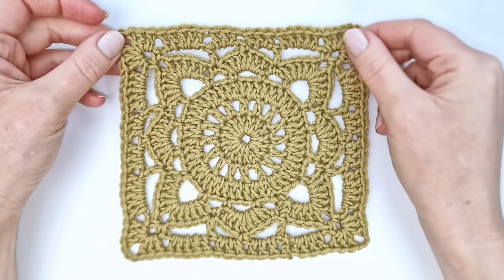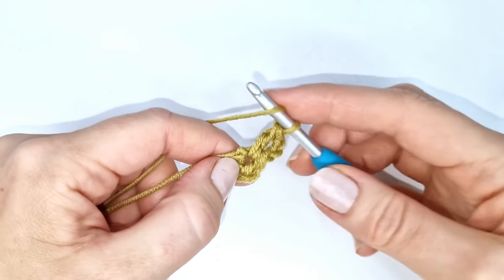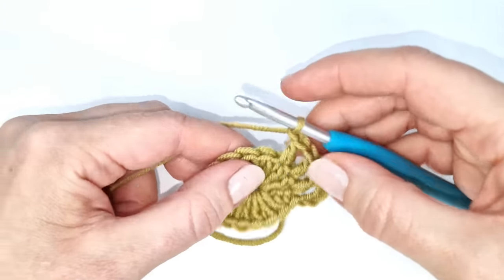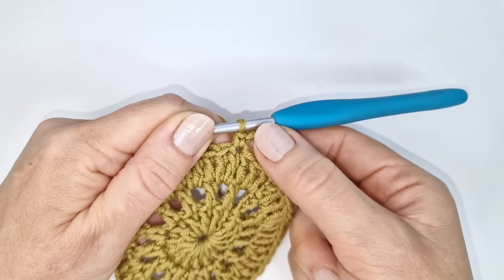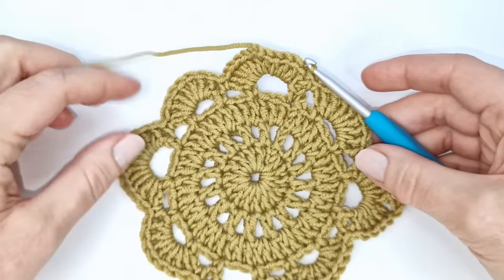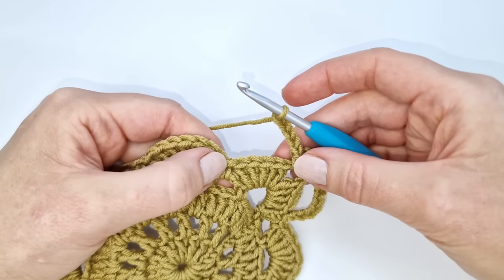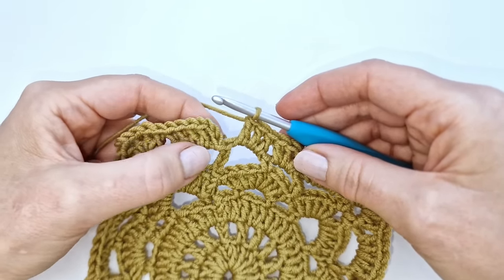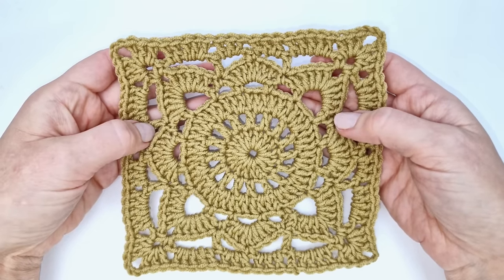How to Crochet Willow Granny Square | Slow & Clear Tutorial in US Terms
How to Crochet Willow Granny Square a Slow, Clear and easy to follow  Video Tutorial in US Terms.
With this easy and detailed video tutorial, You will learn exactly how to crochet these beautiful Willow granny squares, that you can put together into a beautiful retro style blanket, a bag, a sweater or something completely different.
There are countless options for beautiful projects that you can make with these beautiful Willow granny squares.
The Willow granny square is one the more advanced granny squares to make, but with this very easy ans slow demonstration, even a beginner can follow along.
The pattern is crocheted in double crochet stitches, single crochet stitches, chains, and slip stitches. I will show all of these types of stitches slowly and in detail in this video so everyone can join.
Come along and get inspired for your next creative project :-)

  0:00 Introduktion
  0:21 Materials
  0:37 How to make a Slipknot
  0:52 Chain 4.
  1:09 How to join with slip stitch
  1:31 Start round 1.
  3:08 End of round 1.
  3:38 Start round 2.
  5:25 End of round 2.
  5:43 Start round 3.
  8:27 End of round 3.
  8:47 Start round 4.
13:48 End of round 4.
14:09 Start round 5.
23:38 End of round 5.
23:53 Start round 6.
29:14 End of round 6.
29:44 Start round 7.
35:10 End of round 7.
35:23 Fasten off the yarn
35:48 Project done!